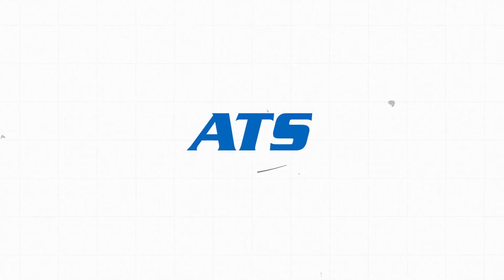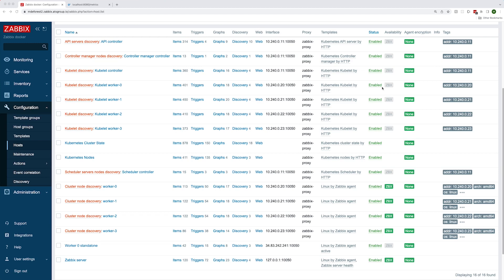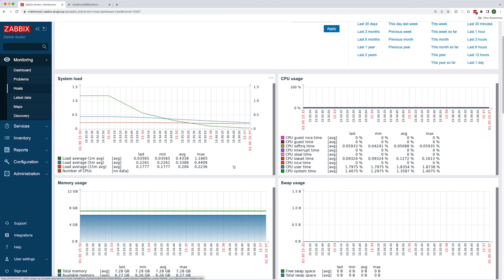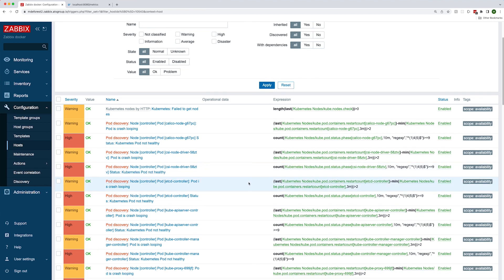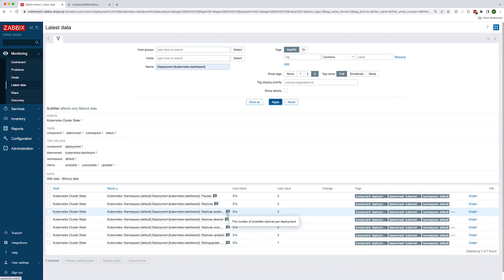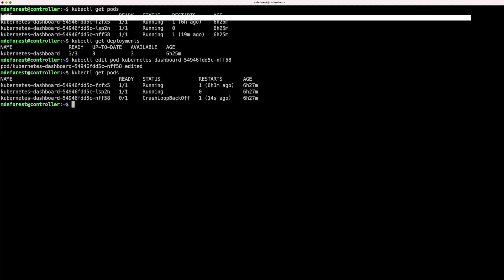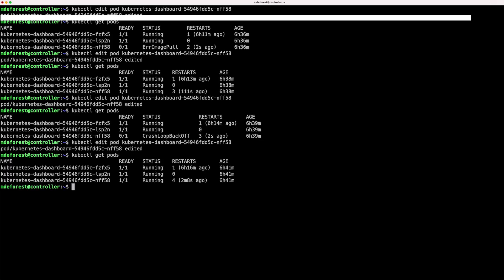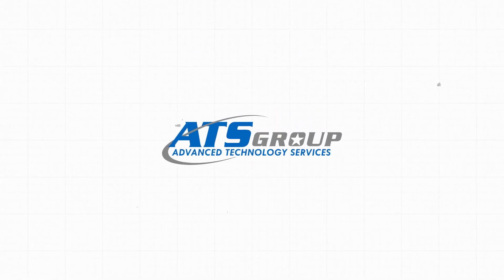Kubernetes monitoring with Zabbix - Part 2: Understanding the discovered resources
Learn how to monitor your Kubernetes environment with Zabbix!

In this video, we will take a detailed look at the metrics collected by the official Zabbix Kubernetes template.

This video overview is provided by The ATS group:

The ATS Group is a Zabbix Certified partner and provides a fully inclusive set of technology services and tools designed to innovate and transform IT.  Their systems integration, business resiliency, cloud enablement, infrastructure intelligence, and managed services help businesses of all sizes “get IT done.”